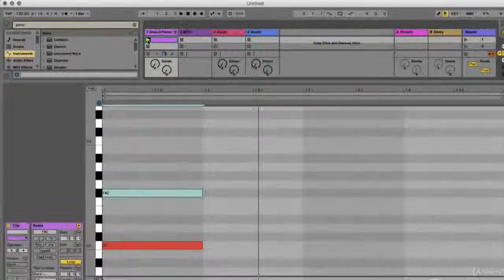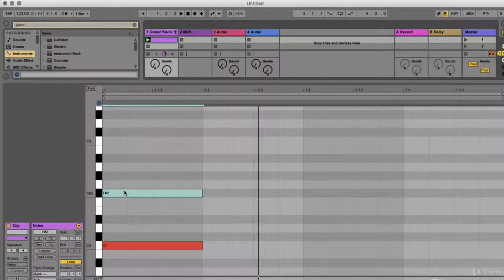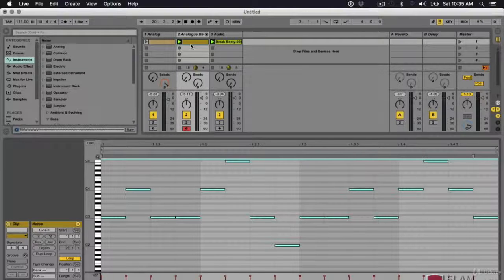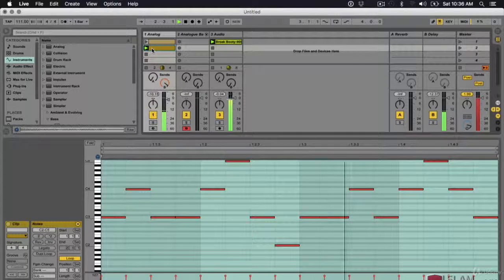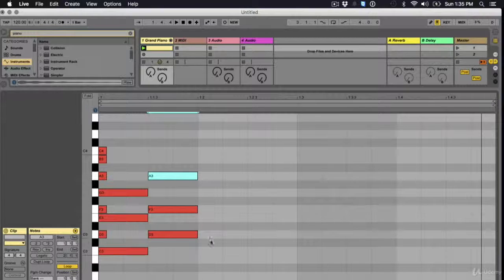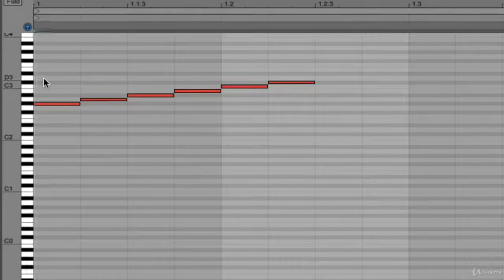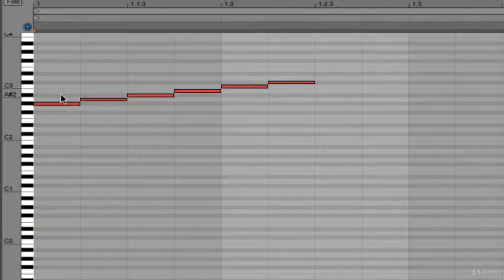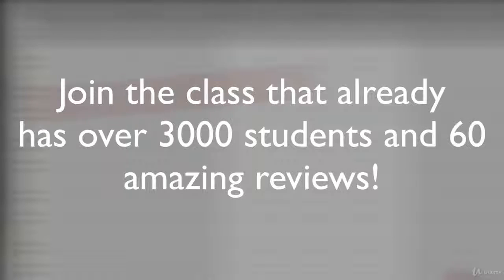Music Theory for Electronic Musicians : Class Overview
Music Theory for Electronic Musicians
A class designed for the electronic musician that want to take their tracks to the next level.